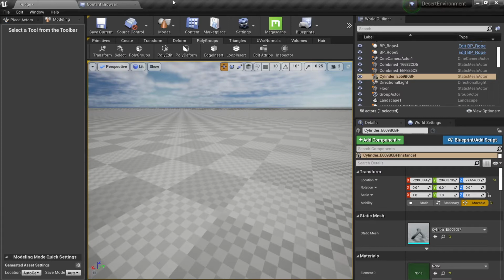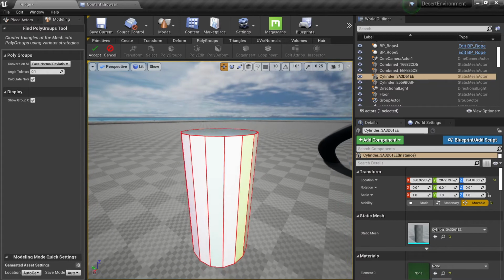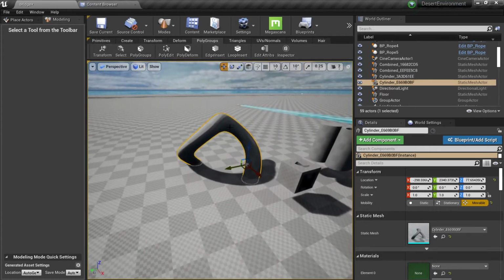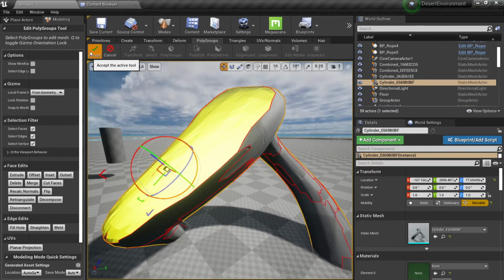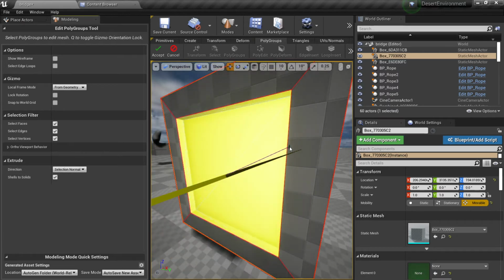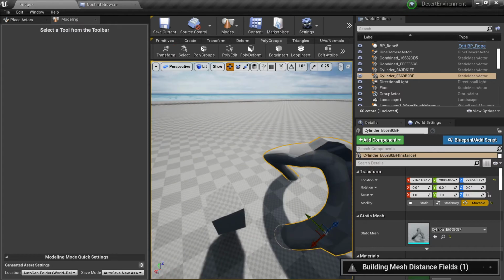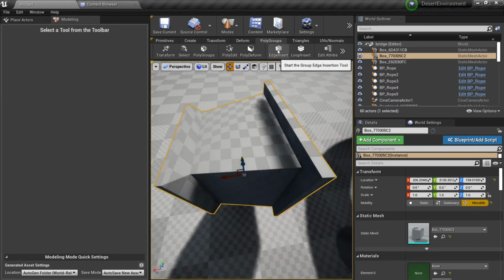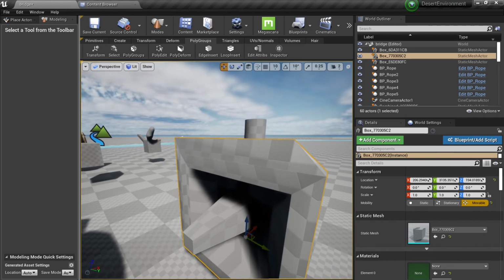Tutorial - Modeling Tools in Unreal 4.26 Part 6: Polygroups shelf